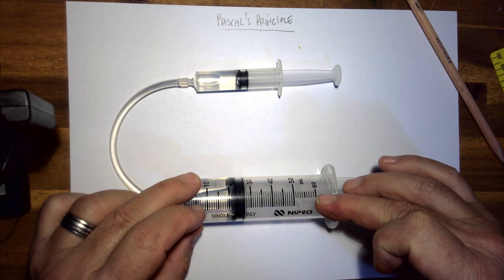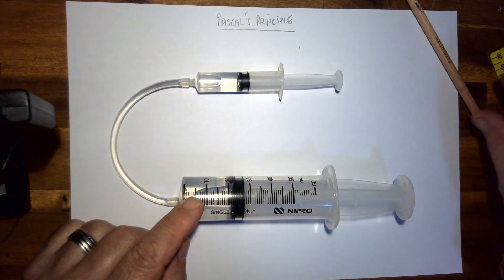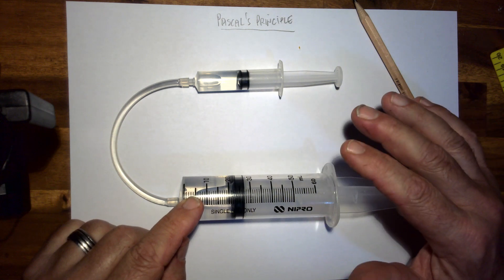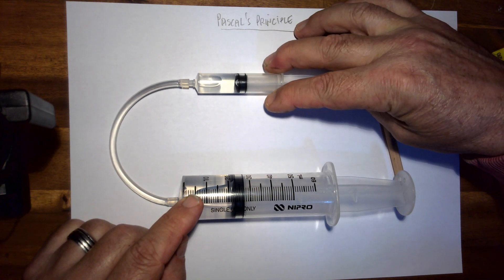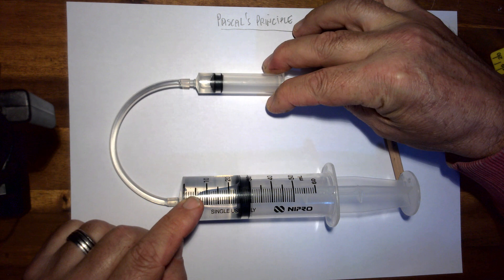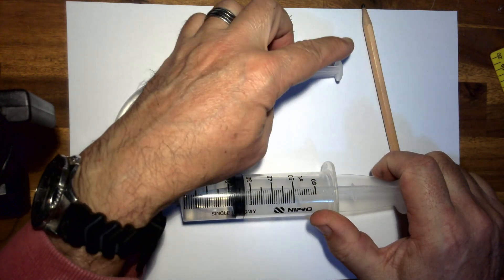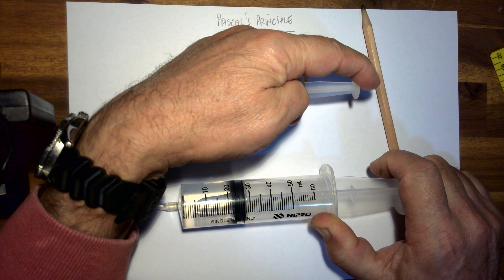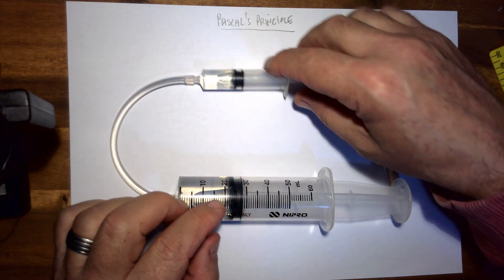Easy Pascal's principle and Hydraulic Systems Explanation plus calculations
I guide you through the practical use of Pascal's principle to work out mechanical advantage and velocity rations using syringes and water. Good for Secondary physics or Engineering students.